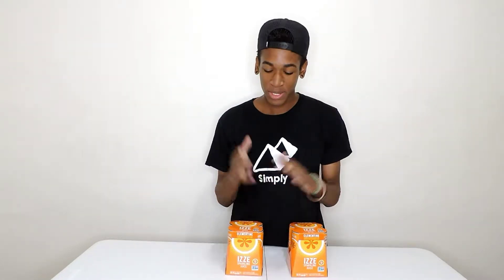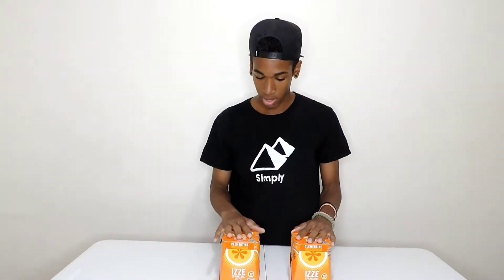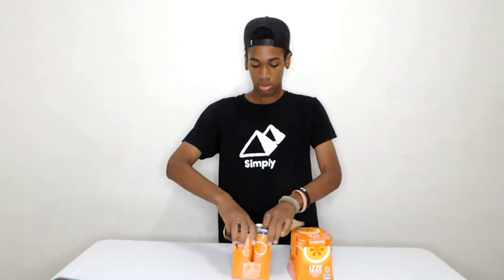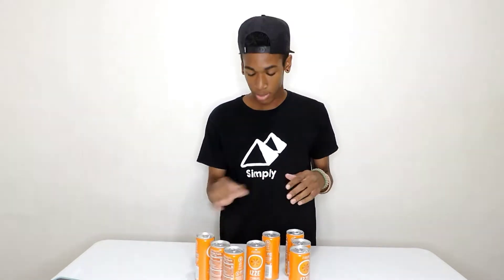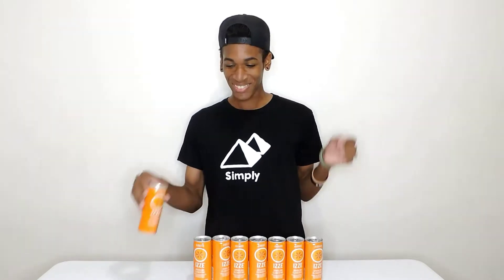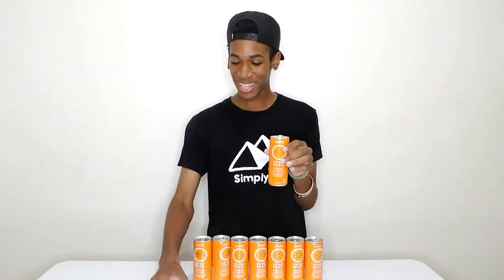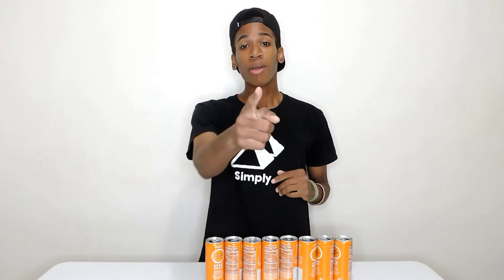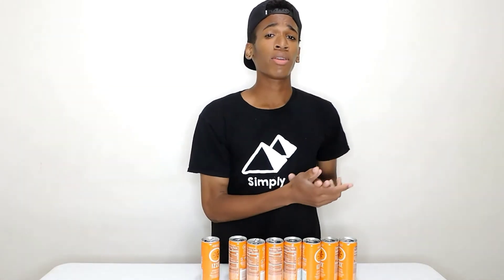The FASTEST Sparkling Juice Chug | 68oz Chugged (2 minutes!!)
"The Fastest Sparkling Juice Chug"

Decided to test up my speed to see how fast I can really chug carbonated drinks. I found this drink "IZZE" at my local store and wanted to try it out... Honestly never chugging that ever again. lol

Wonder if I made it through the challenge? Watch to find out!!

ROAD TO 1.2K Let's Get It!!

If you read the description this far down I love you!